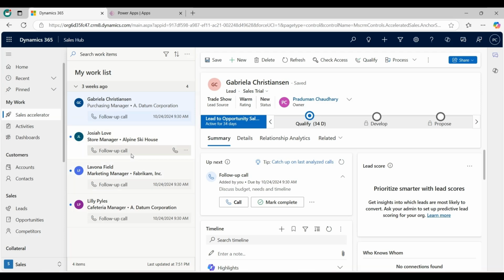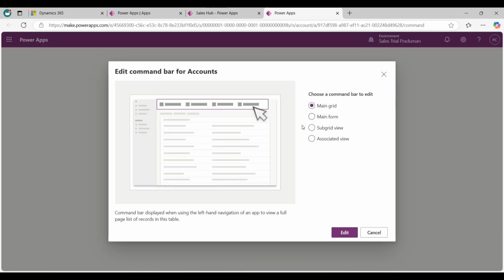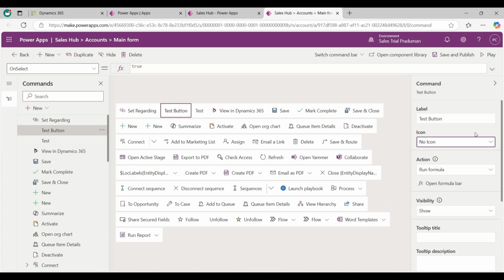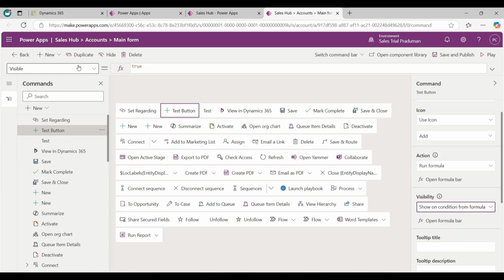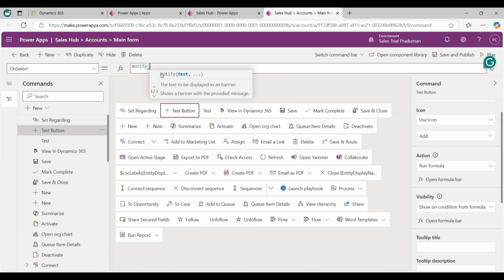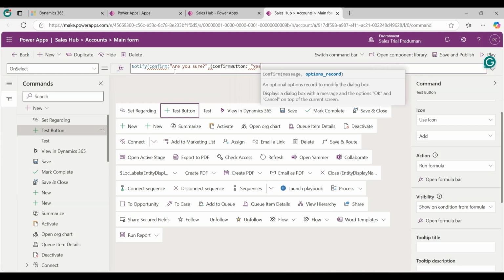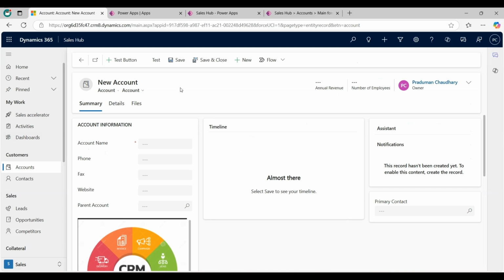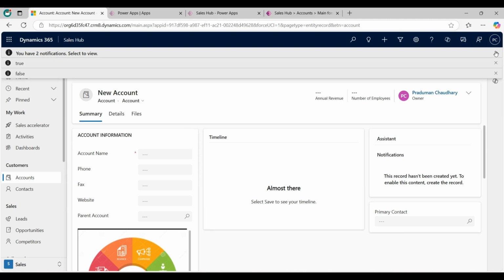How to create POP-UP CONFIRMATION DIALOGUE NOTIFICATIONS with POWER FX365 in Dynamics 365 CE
In this video, learn how to create a custom button and display pop-up notifications using the Confirm Power FX function in Microsoft Dynamics 365 CE. We guide you step-by-step on integrating Power FX to enhance user interactions and streamline notifications. Whether you’re customizing workflows or improving user experience, this tutorial provides practical tips and insights to help you get started. Perfect for beginners and professionals working with Dynamics 365.